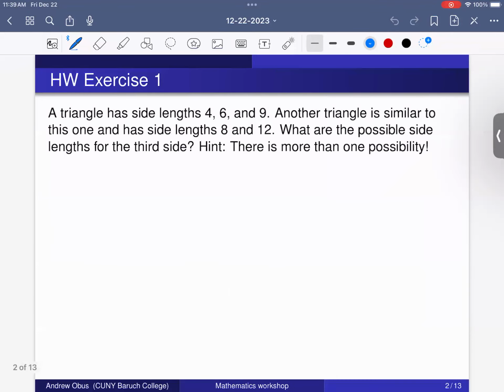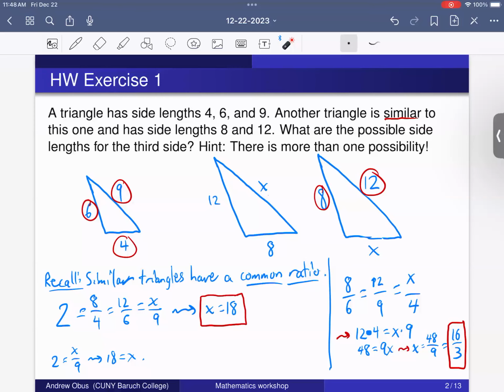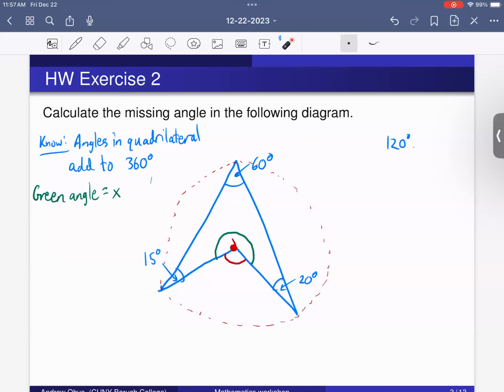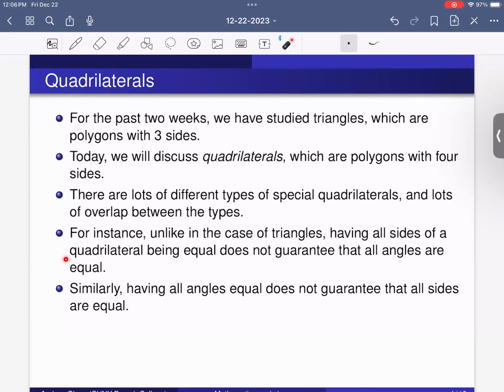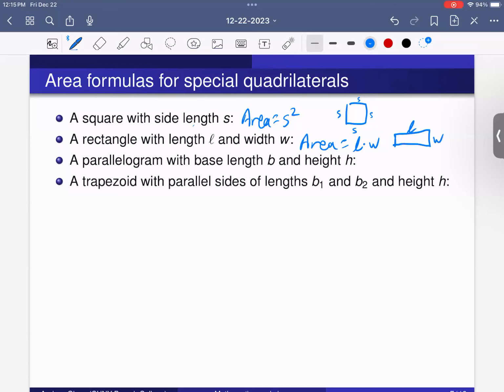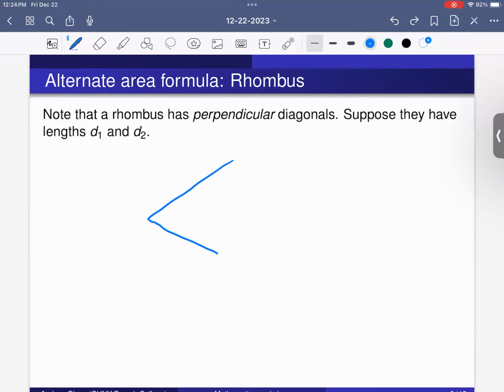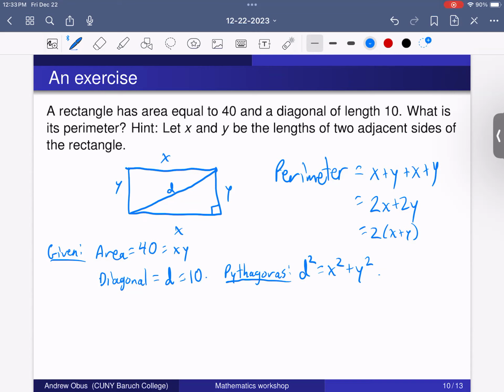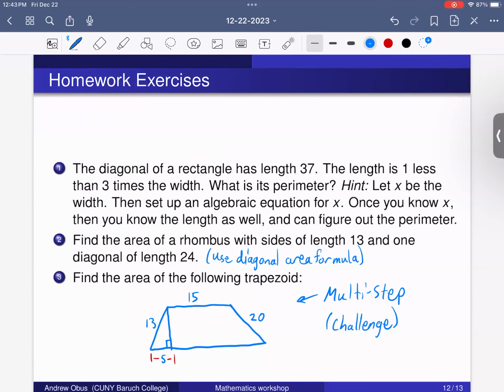Liberian Mathematics Teacher Training Program: December 22, 2023